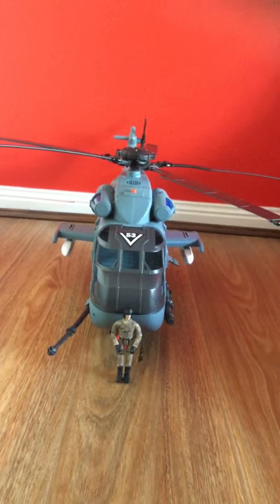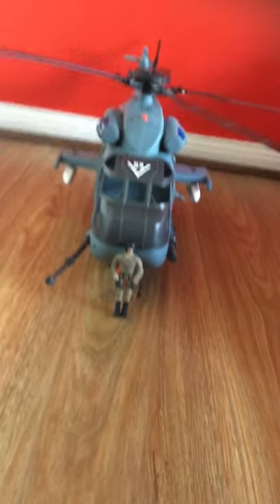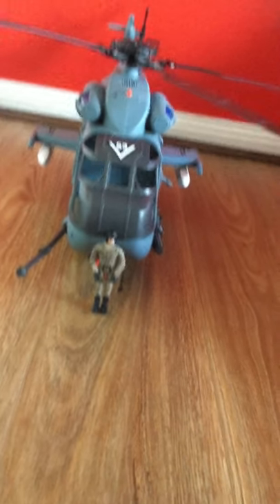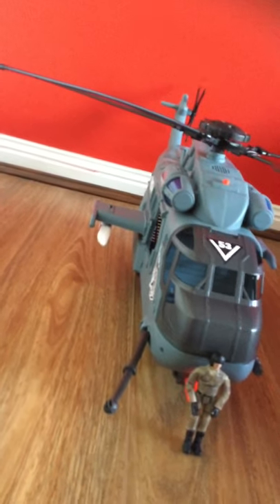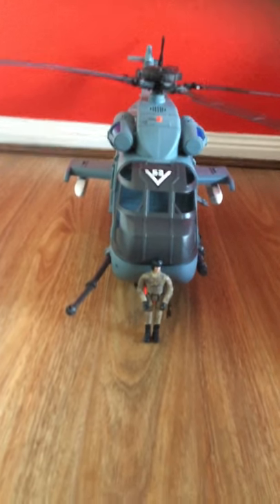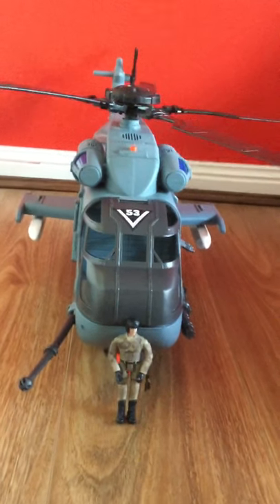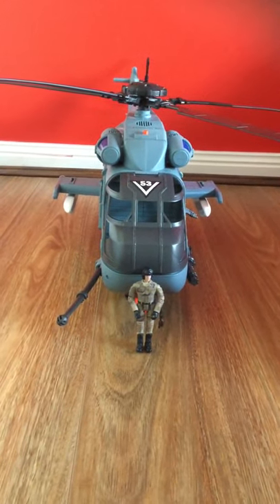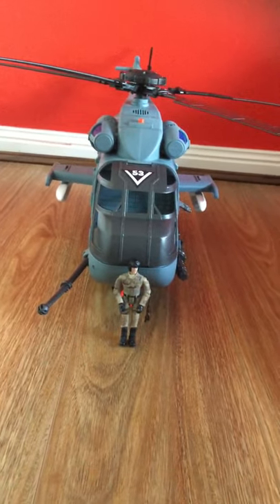True heroes toys r us exclusive sea king helicopter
Sea king 1:18th scale helicopter